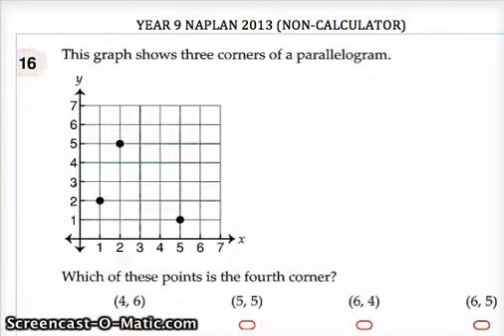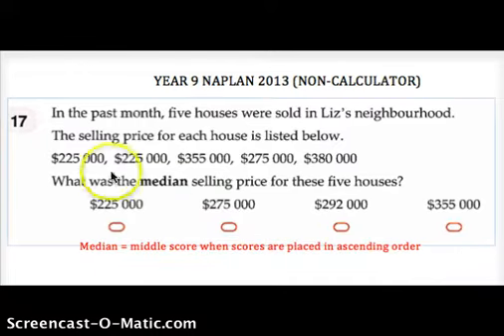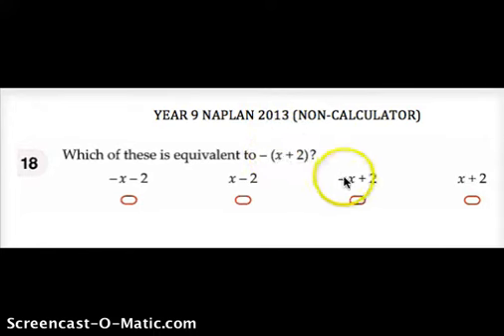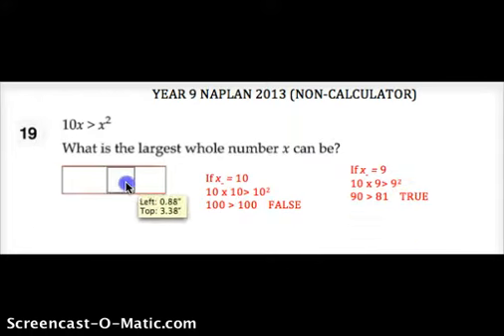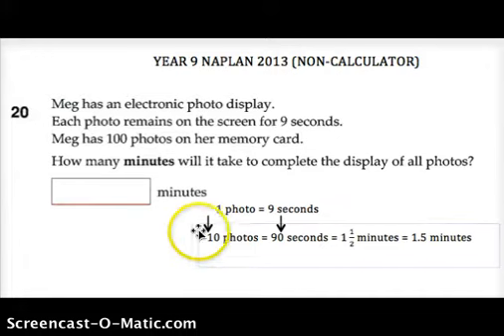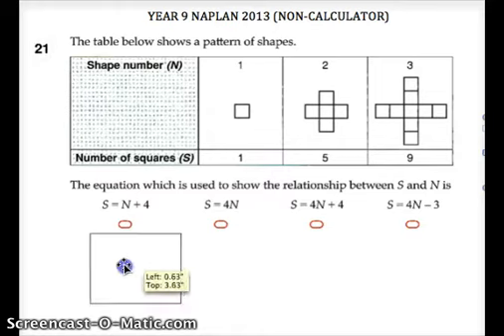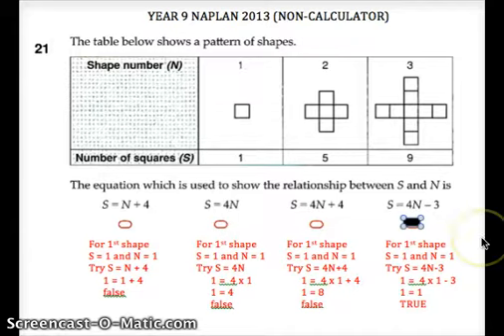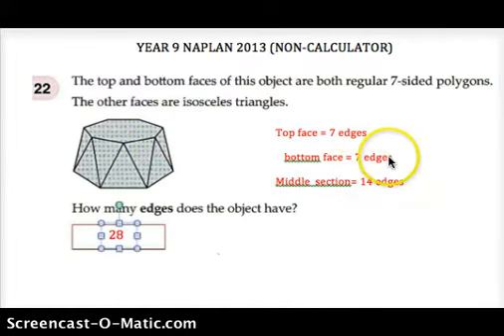2013 NON CALC Q16 22 SOLUTIONS